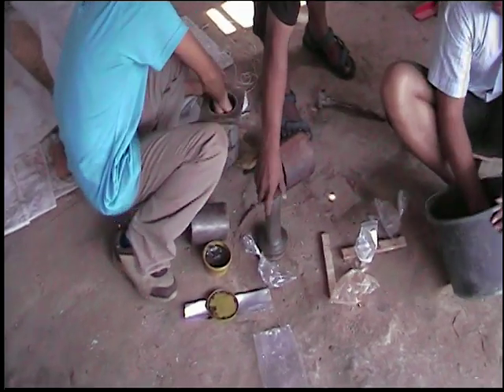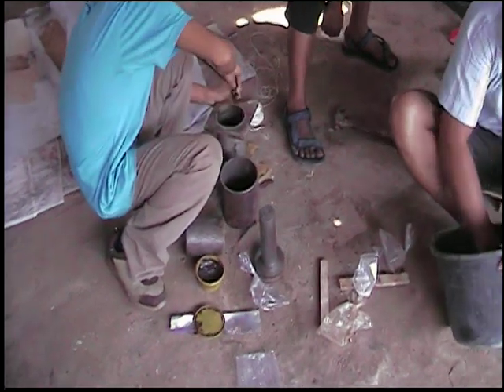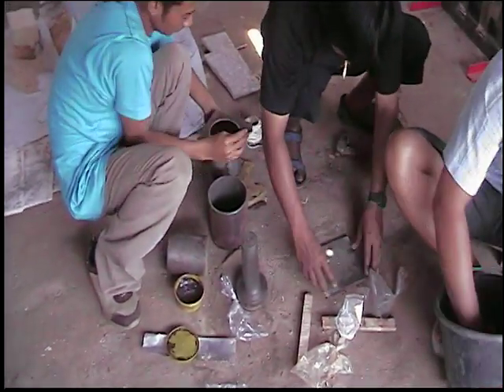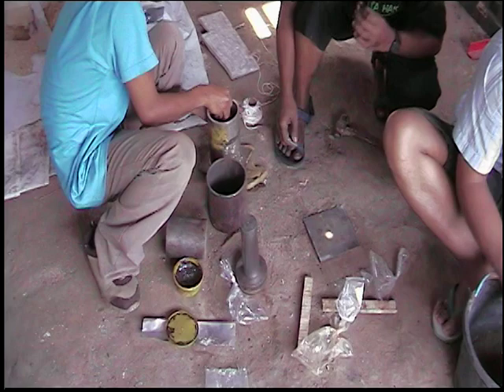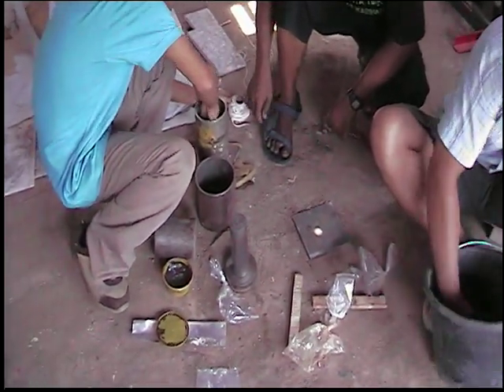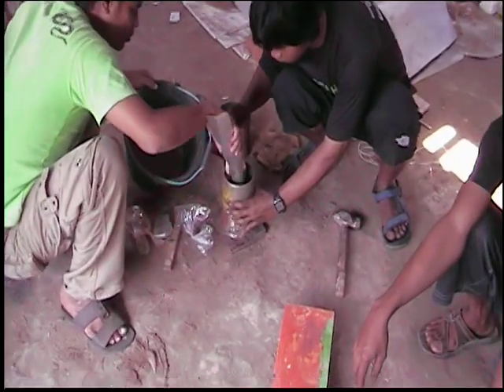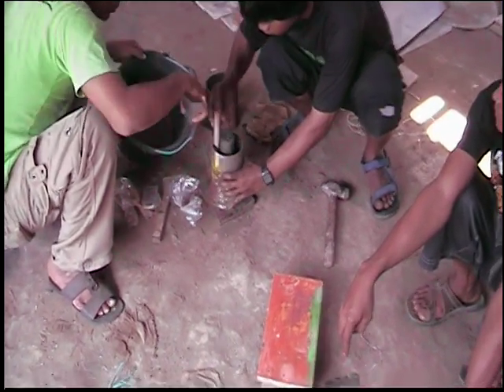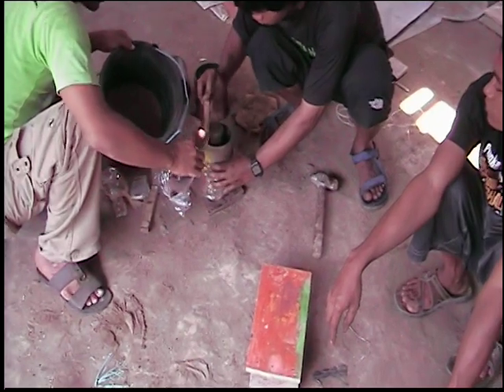filling candle dies and pressing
The dies for the pottery filters are pressed, and pressing continues